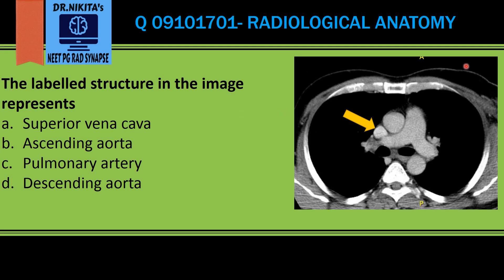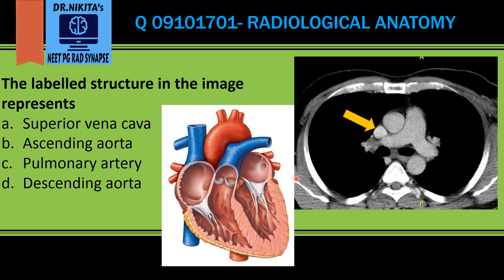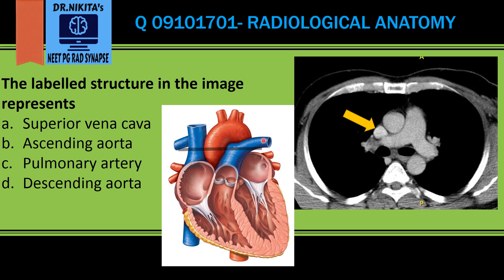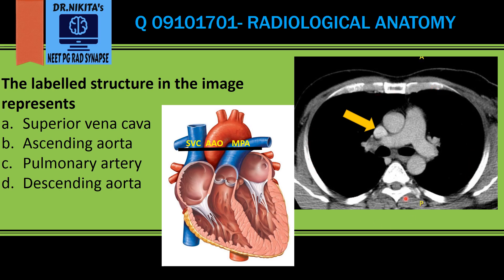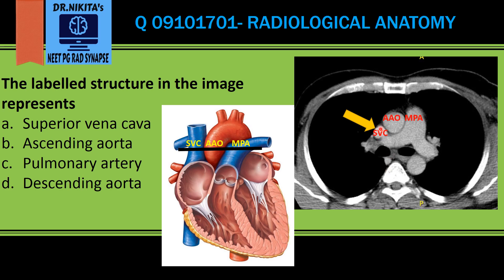CT CHEST ANATOMY GREAT VESSELS- SUPERIOR VENA CAVA